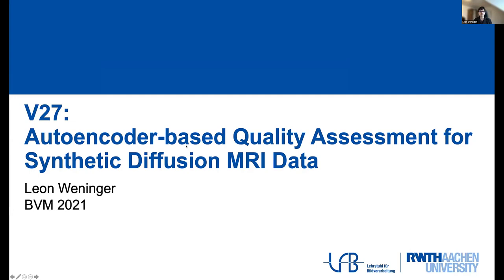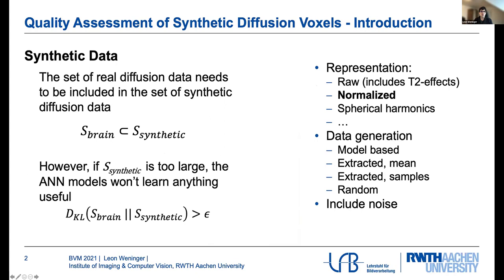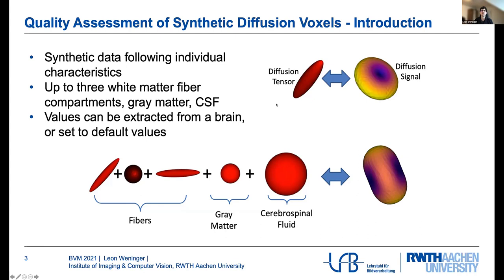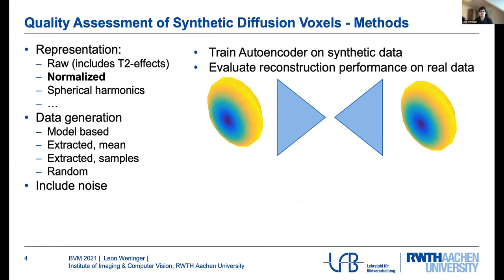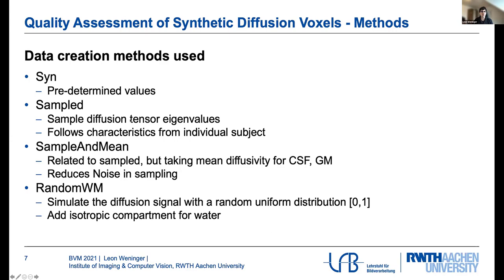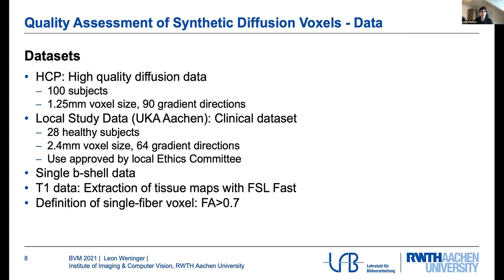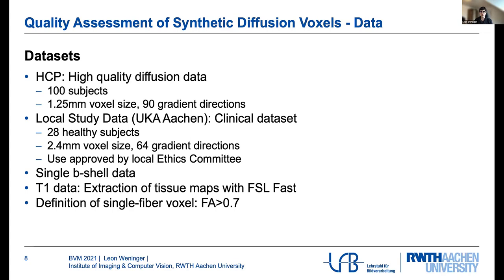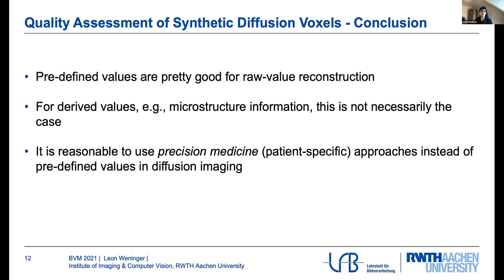Autoencoder-based Quality Assessment for Synthetic Diﬀusion-MRI Data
Diffusion MRI makes it possible to assess brain microstructure in-vivo. Recently, a variety of deep learning methods have been proposed that  enhance the quality and utility of these acquisitions. For deep learning methods, a large amount of training data is necessary, but difficult to obtain. As a solution, different approaches to synthetic data creation have been published, but it is unclear which approach produces data that best matches the in-vivo characteristics. Here, a methodology to assess the quality of synthetic diffusion data which is based on de- noising autoencoders is proposed. For this, the reconstruction errors of autoencoders trained only on synthetic data were evaluated. The more the synthetic data resembles the real data, the lower the reconstruction error. Using this method, we evaluated which of four different synthetic data simulation techniques produced data that best resembled the in- vivo data. We find that modeling diffusion MRI data with patient- and scanner specific values leads to significantly better reconstruction results than using default diffusivity values, suggesting possible benefits of precision medicine approaches in diffusion MRI analysis.

References:
Weninger L., Drobjazko M., Na CH., Jütten K., Merhof D. (2021) Autoencoder-based Quality Assessment for Synthetic Diffusion-MRI Data. In: Palm C., Deserno T.M., Handels H., Maier A., Maier-Hein K., Tolxdorff T. (eds) Bildverarbeitung für die Medizin 2021. Informatik aktuell. Springer Vieweg, Wiesbaden.